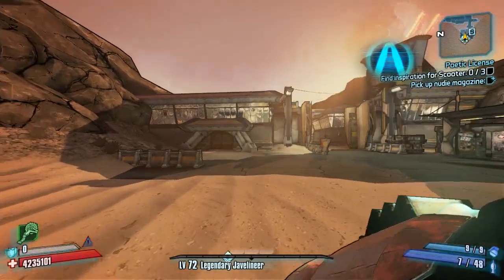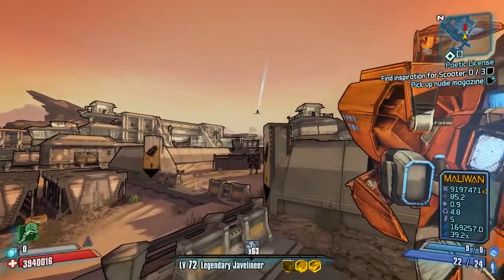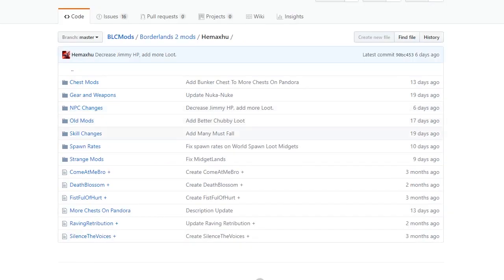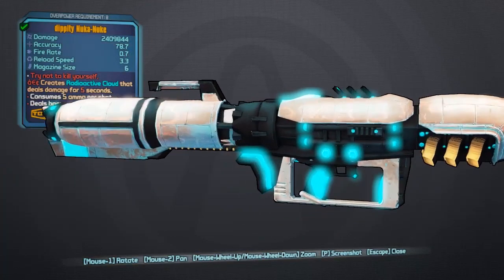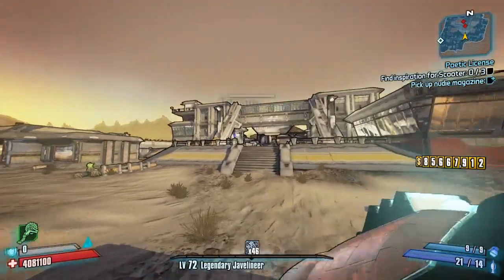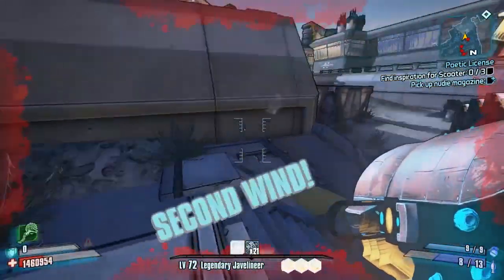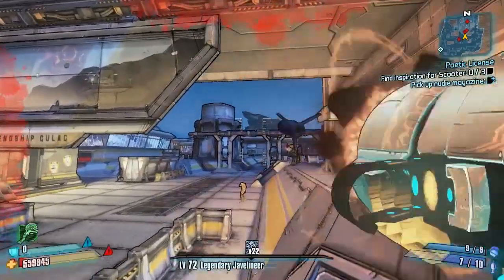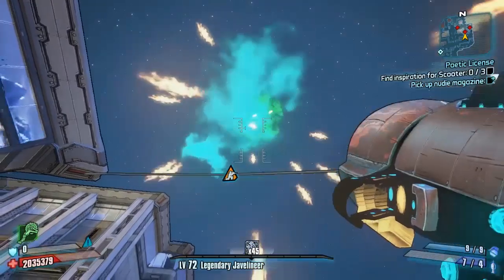Borderlands 2 | The Nuka-Nuke | WARNING Radioactive!!!! | Modded Weapon Guide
Today Il be Reviewing The Nuka-Nuke  A seriously powerful radioactive rocket launcher which has been added to the Community Mod Files.

Big Thanks to Hemaxhu on Github who worked on this.